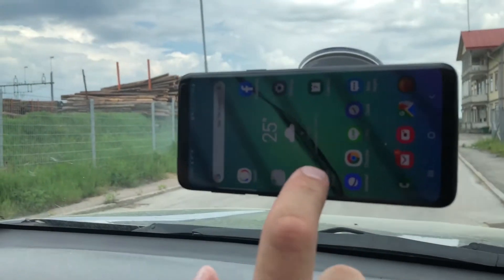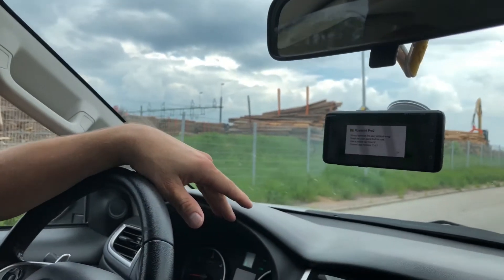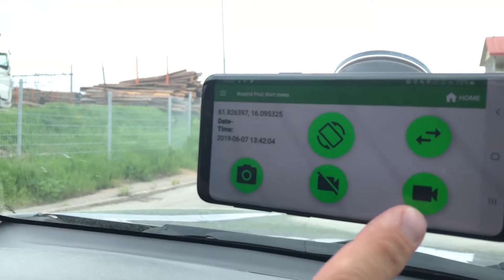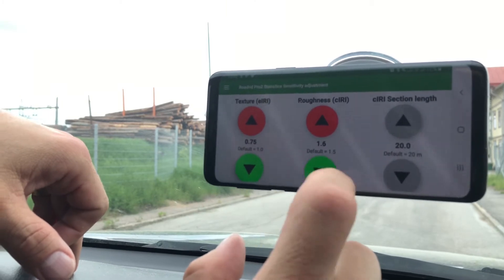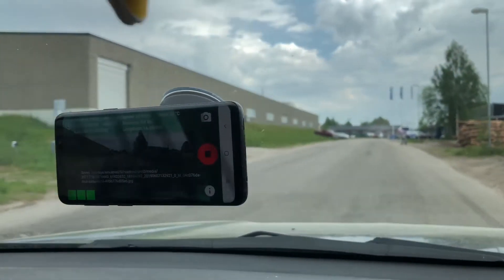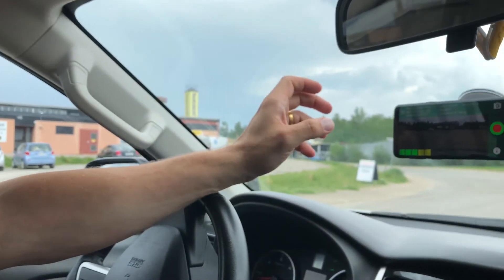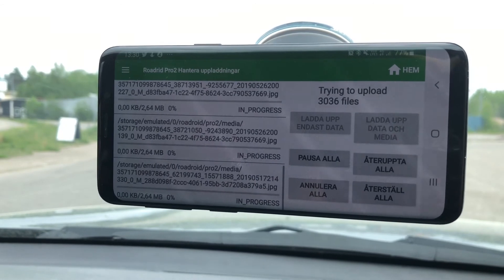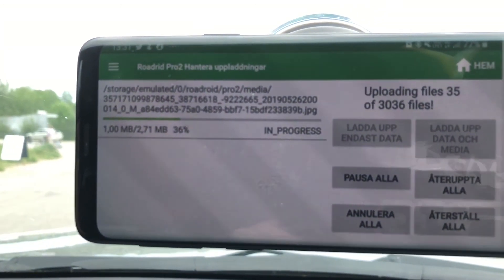Roadroid App - Getting Started - Part 2 of 3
In this video, Lars Forslof shows how to use the Roadroid App in practice, mounting and adjusting the smartphone and starting a road survey wiht the Roadroid App.